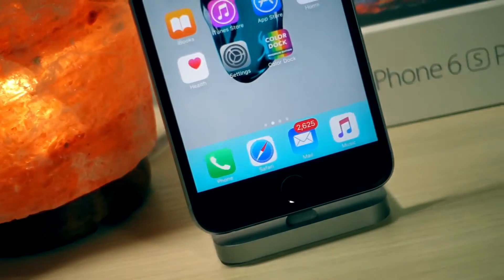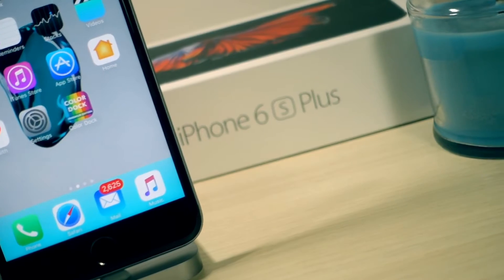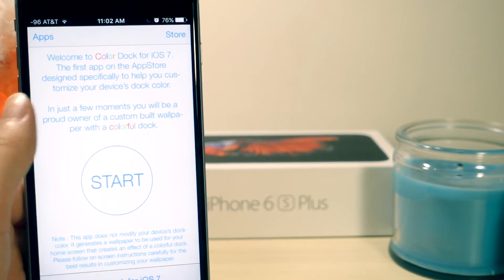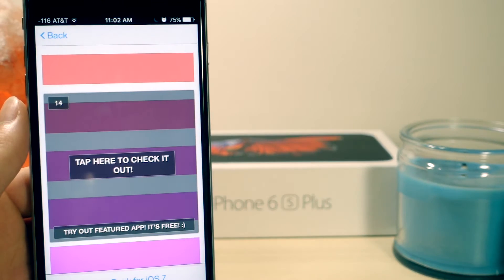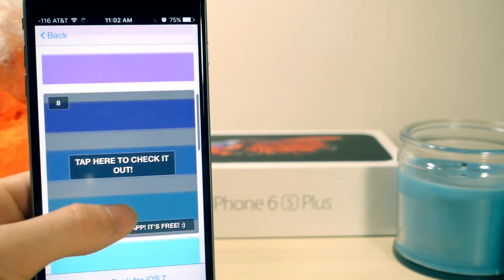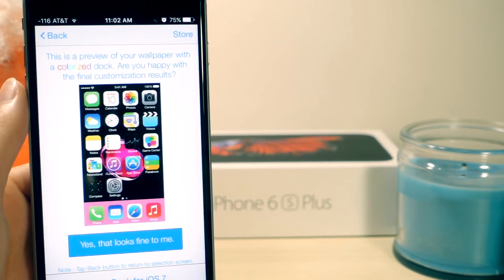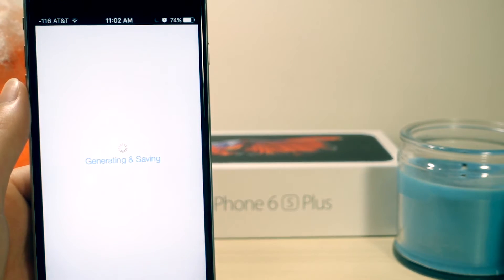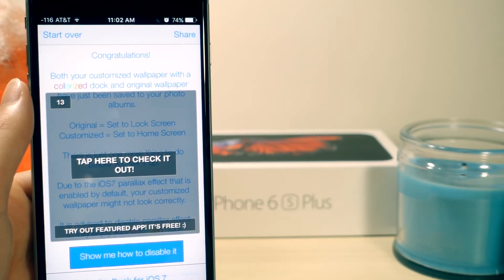HOW TO CHANGE THE COLOR OF YOUR DOCK NO JB